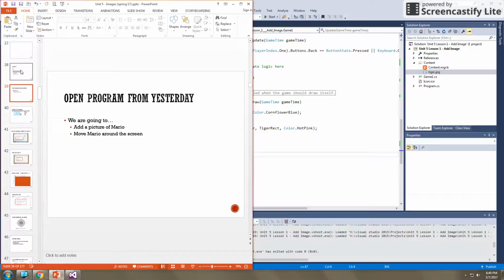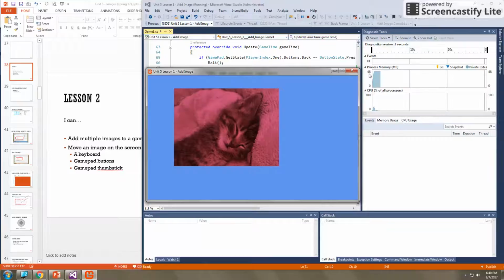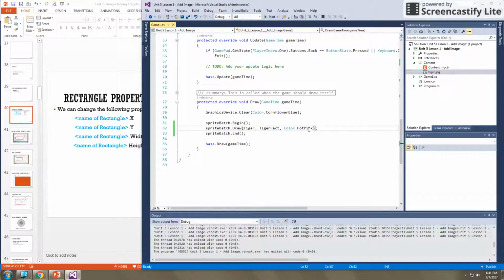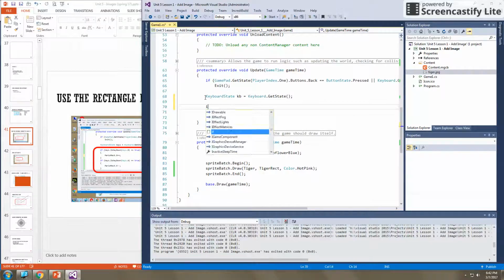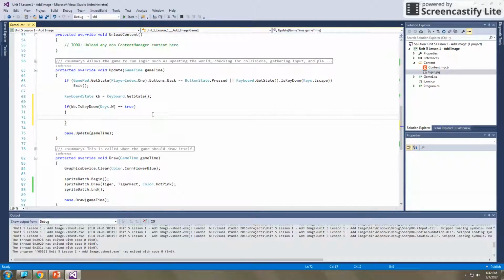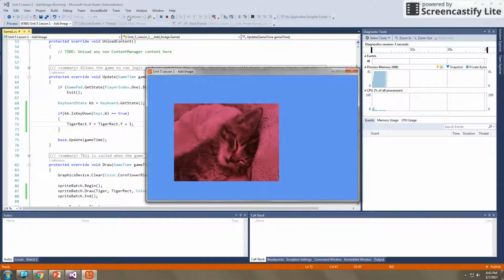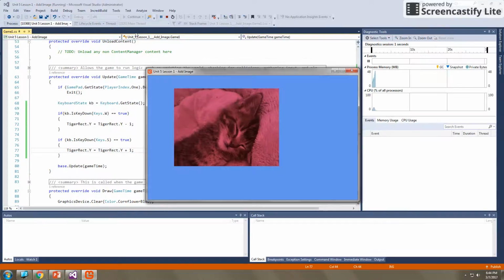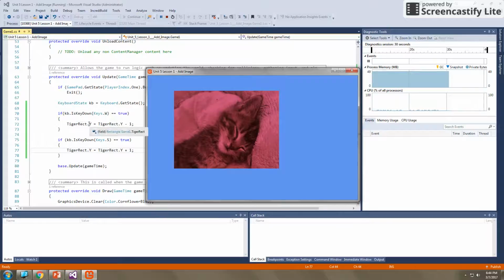Unit 5 - Lesson 2A - Moving Image